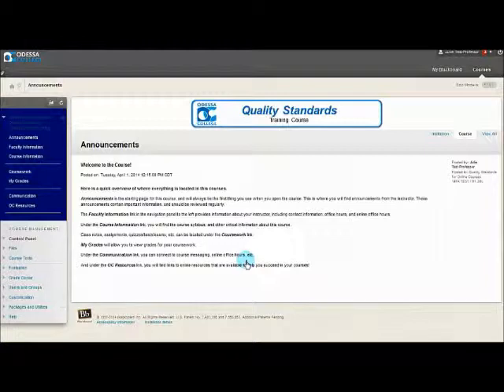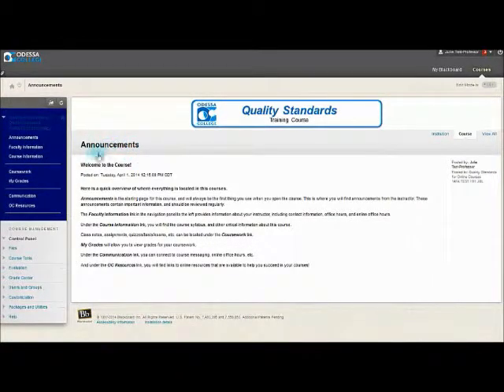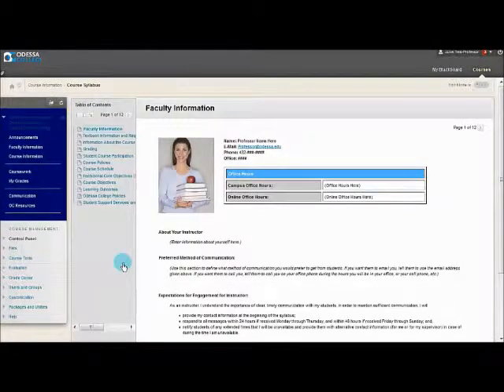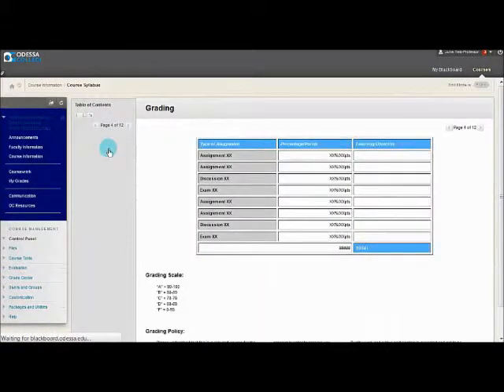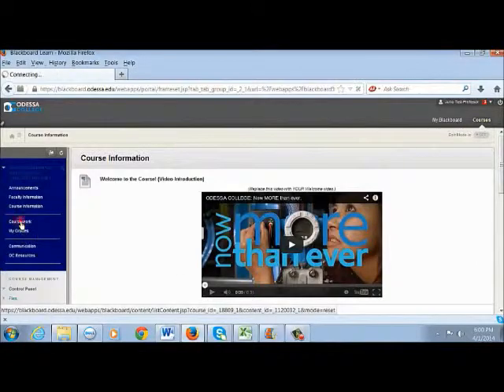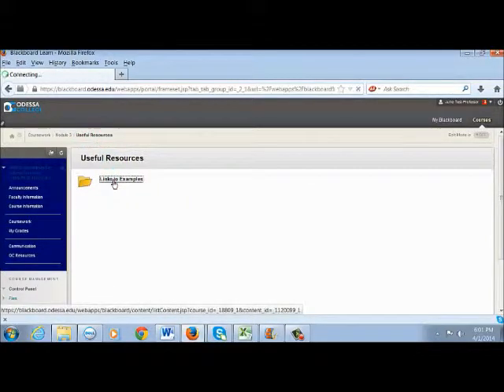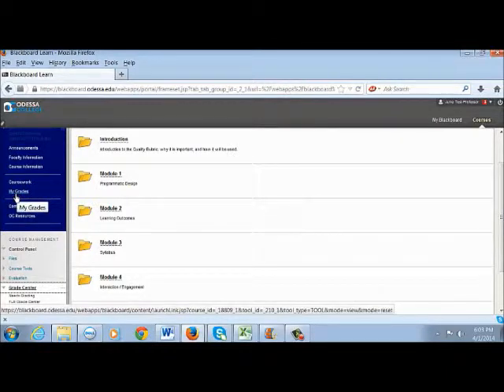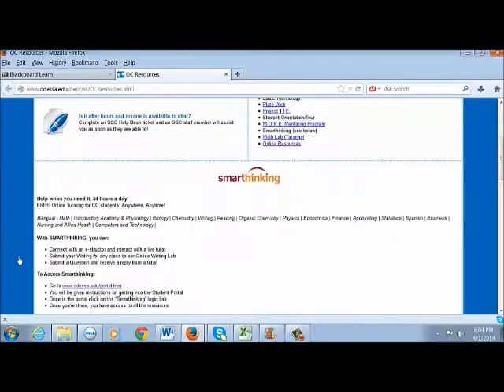BlackboardHowTo Navigate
Steps to navigate Odessa College's Quality Course Template (for instructors)